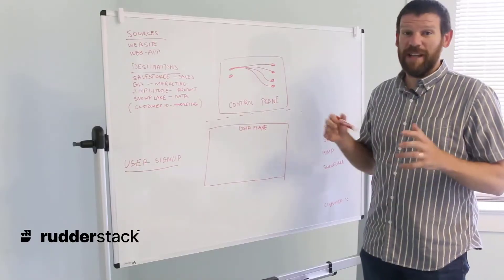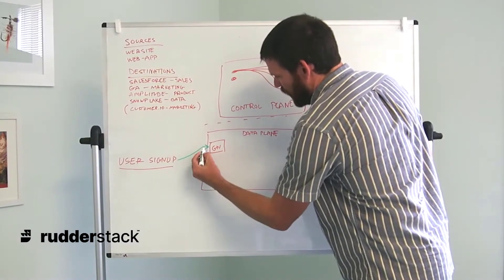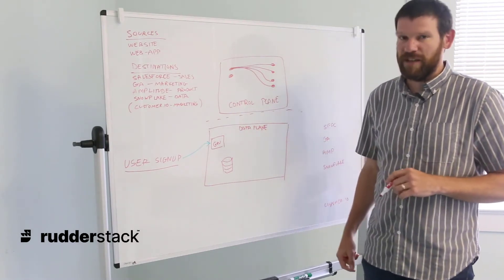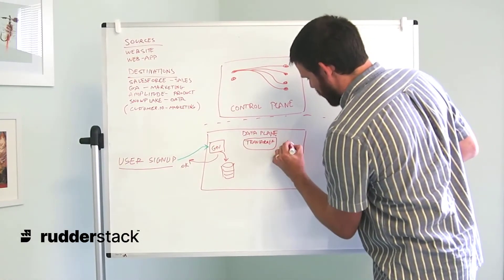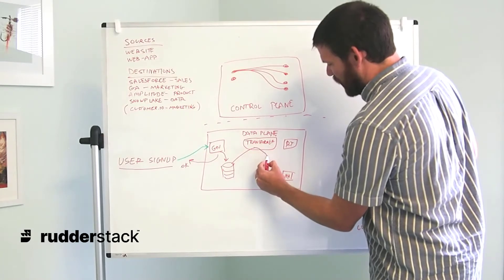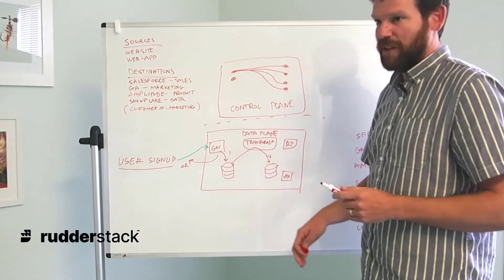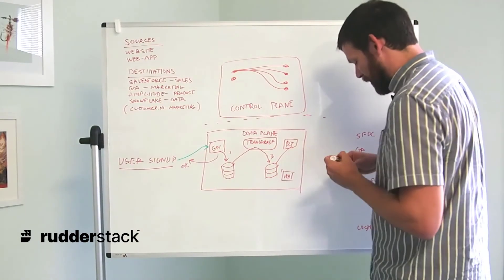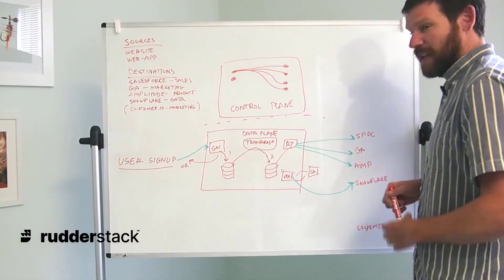RudderServer Data Plane | How RudderStack Works - Part 4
Get the technical background on how RudderStack enables you to collect all of your customer data and activate it for every team. In this section, Customer Success Engineer, Ryan McCrary details the RudderStack Data Plane.

Don't miss the rest of this series where Ryan covers:
Collecting event data with the RudderStack SDK
RudderStack's architecture: the control plane
Data Transformation
Handling delivery to multiple destinations
Cloud Extract (ETL)
Warehouse Actions (reverse ETL)

About Rudderstack